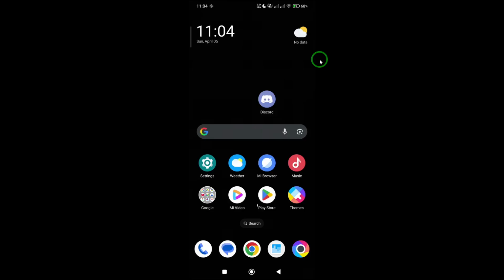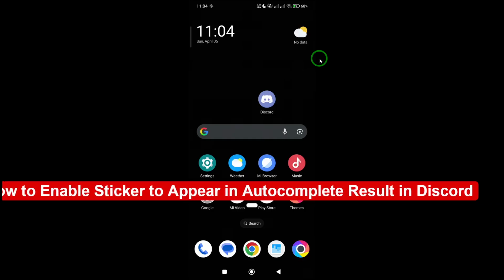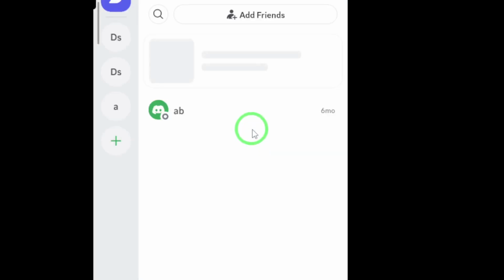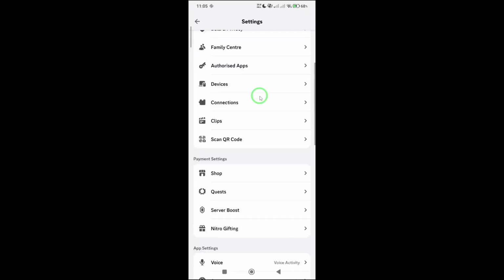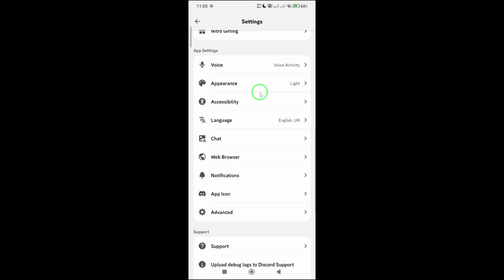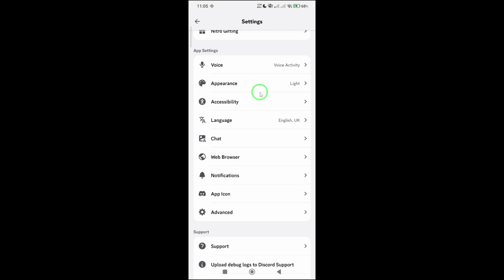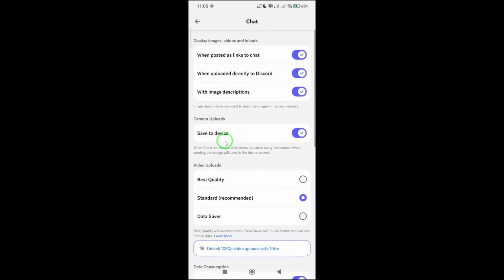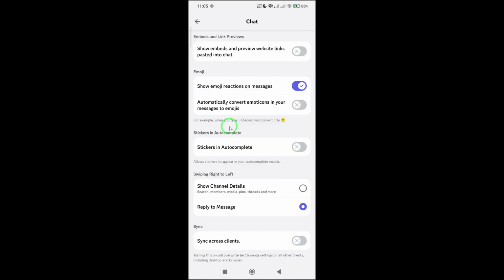How to Enable Sticker to Appear in Autocomplete Result in Discord (Updated)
Learn how to enable stickers to appear in autocomplete results in Discord with this quick and updated guide! This simple tutorial will help you turn on the sticker feature in chat so you can easily find and use your favorite stickers while messaging.

1. Open Discord and tap your profile icon (bottom right)

2. Tap on Settings icon

3. Scroll down and tap “Chat”

4. Scroll down & toggle on Sticker in Autocomplete

Follow these steps to make your Discord chats more expressive and fun!

Chapters:
00:00 Intro
00:12 Soultion
01:05 Outro